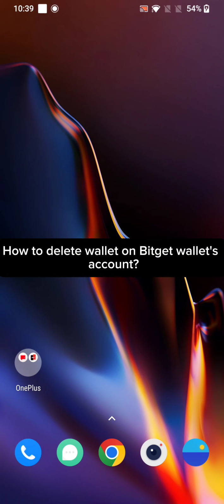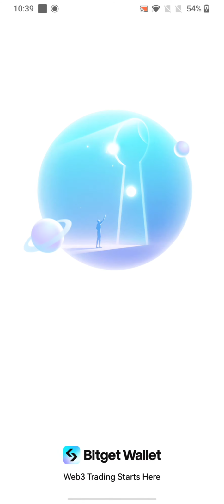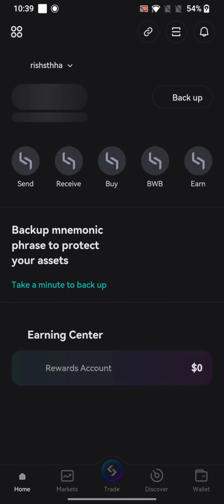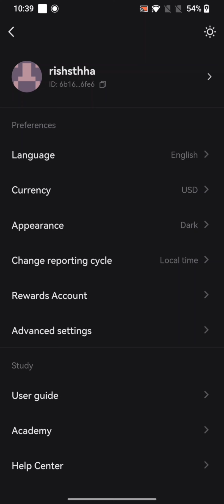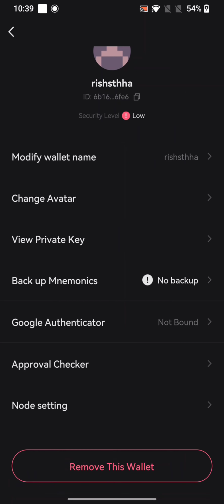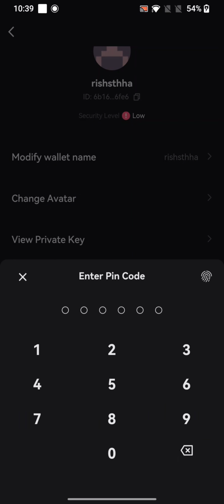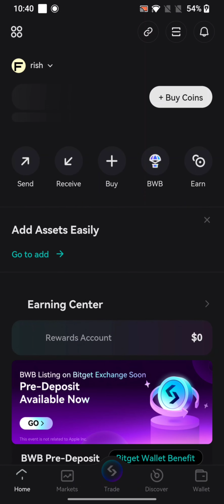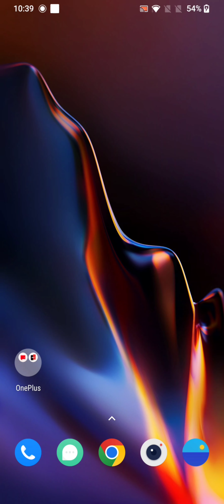How to Delete Your Wallet on Bitget Account? Remove Your Wallet on Bitget Account on Android 2024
In this tutorial, we'll guide you through the process of deleting your wallet on your Bitget account, ensuring your digital space remains organized and secure. Whether you're transitioning to a new wallet or simplifying your financial management, this step-by-step guide will walk you through the necessary steps.